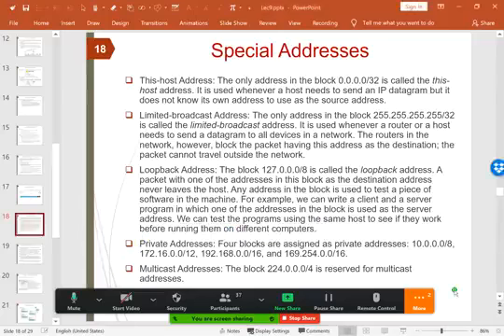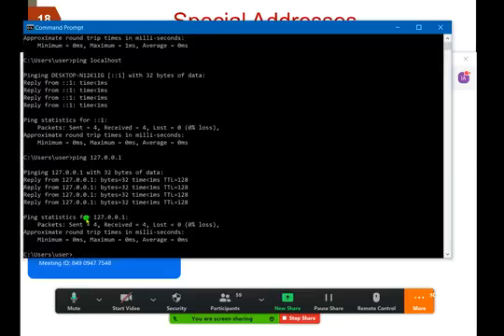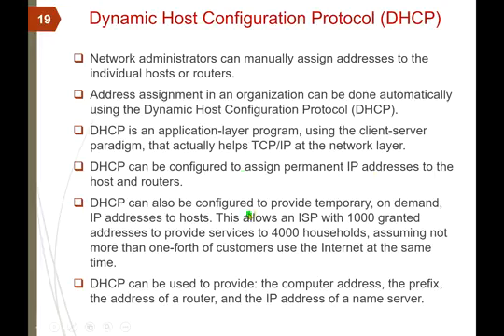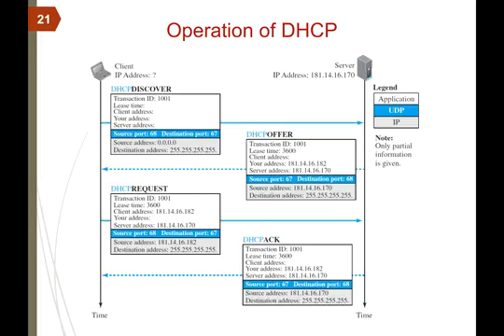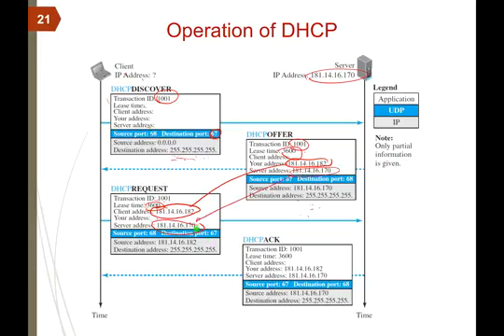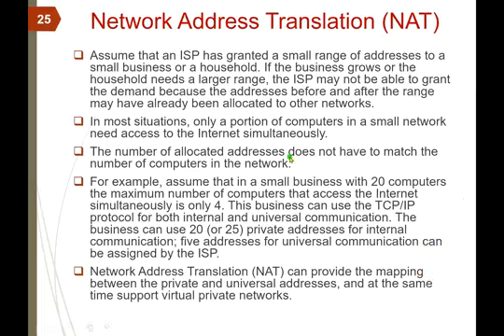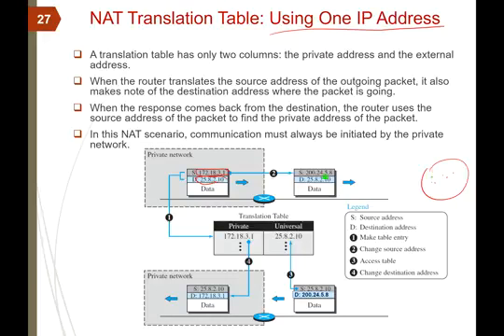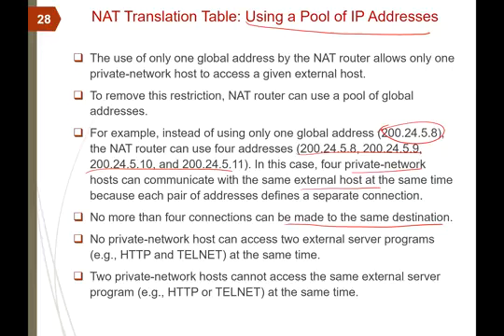Computer Networks Course - Lec9( Part3 ) : Network Layer, Logical Addressing